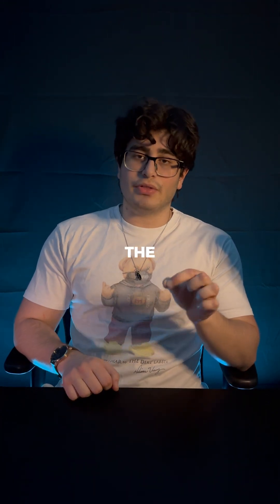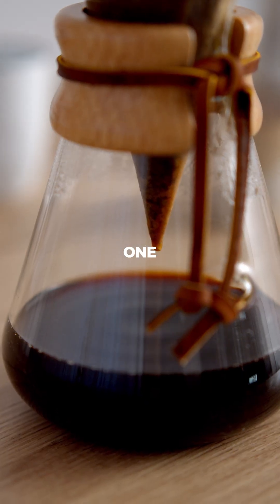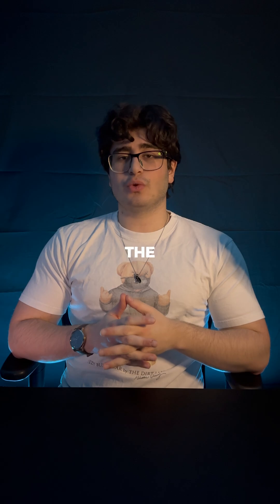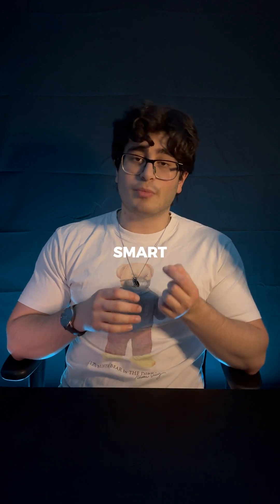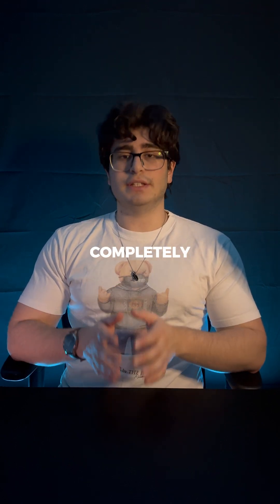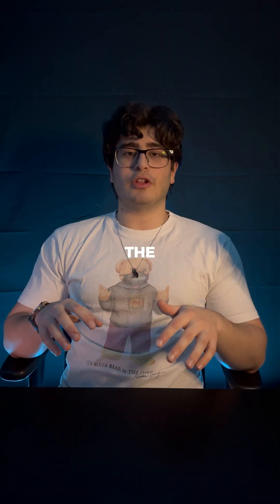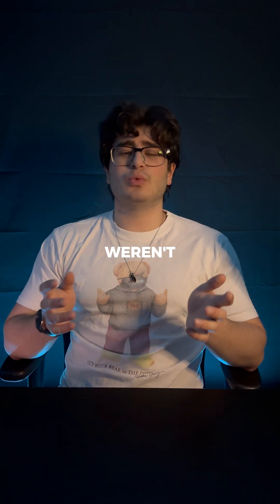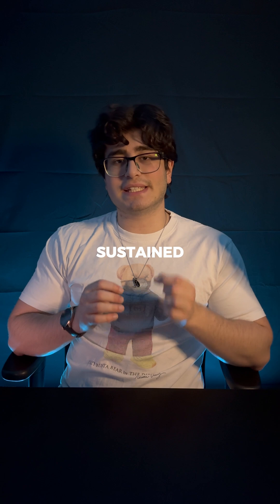How I Beat The Market Using One Simple Filter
Most crypto investors are stuck using the same broken approach that guarantees they buy tops and sell bottoms. But there's one simple filter that professional hedge funds use to beat the market automatically.

I've been a quantitative crypto investor for two years. I've networked with the best crypto investors on the planet and even had my algorithm win the #1 editor's pick on TradingView with over 35,000 views.

Here's what I discovered: while everyone chases hype coins and follows signal groups, smart money uses something completely different.

It's called relative strength.

In this video, I'll show you:

• The exact algorithmic filter that hedge funds use to identify the strongest crypto assets
• Why signal groups fail (and what professional traders do instead)
• How to measure which cryptos are actually leading the market right now
• The simple system that works around the clock - no more missing opportunities
• Why this beats every crypto signal group you've ever tried

Instead of guessing which coin will pump next, you learn to measure which assets perform better than Bitcoin or the overall market. When SOL gains 15% while Bitcoin drops 5%, that's your signal.

The best part? This approach is leading, not reactive. Signal groups tell you what already happened. Relative strength shows you which assets have momentum that will likely stay strong.

Think about it - wouldn't you rather invest in crypto that's already proving its strength instead of gambling on what might happen next?

I've watched hundreds of people lose money following crypto influencers while the smart money uses systematic investing. Professional trading isn't about gut feelings or hot tips. It's about having a proven crypto algorithm that identifies market outperformance.

This is the same momentum investing strategy that helps you beat the market consistently. No more manual chart watching. No more FOMO decisions.

If you want to learn the algorithmic approach that actually works, I'm opening up my Crypto Quant Bootcamp. This is where I teach you to build these exact systems using PineScript, even if you've never coded before.

45 days from zero to having your own automated crypto trading systems running.